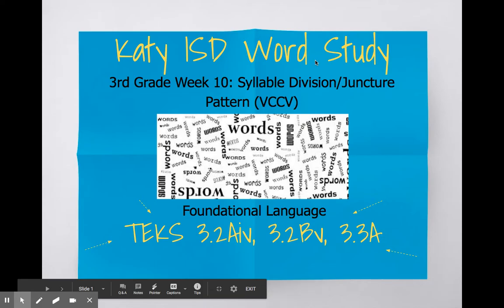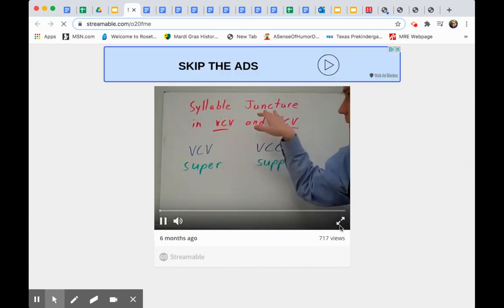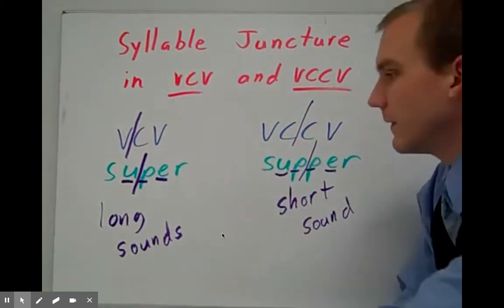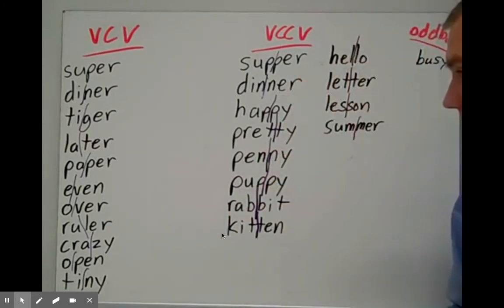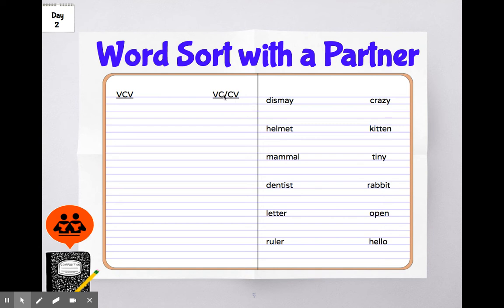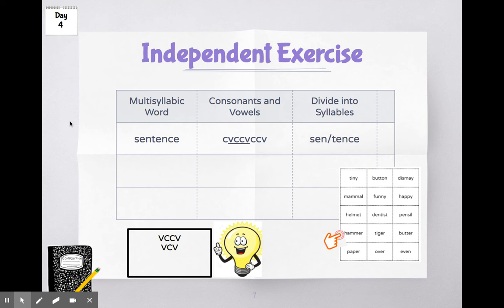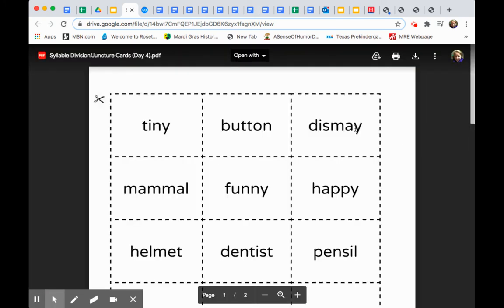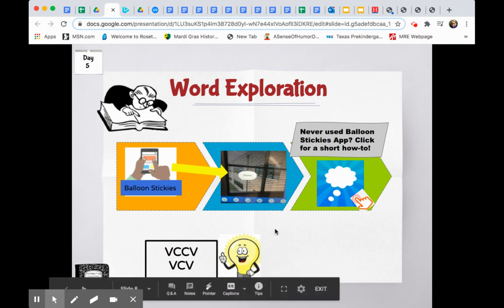Word Study: VCCV